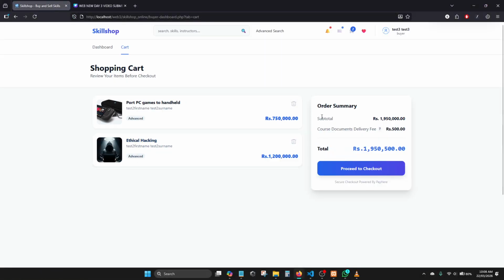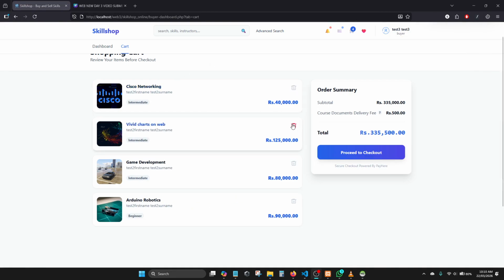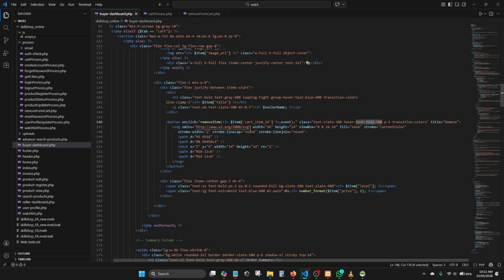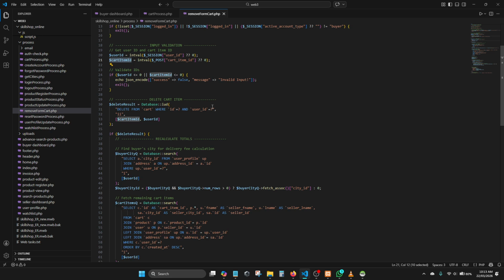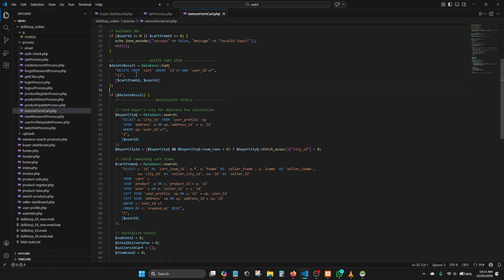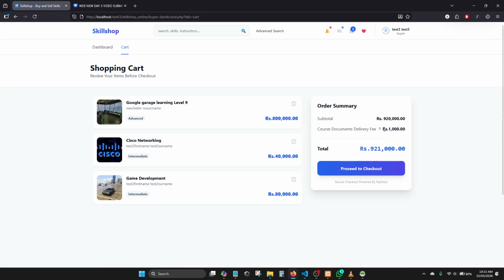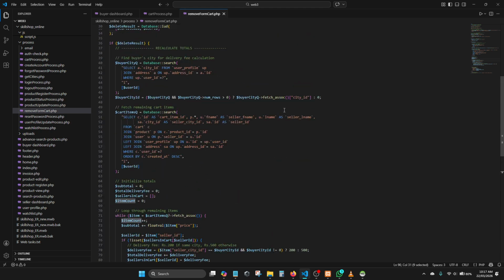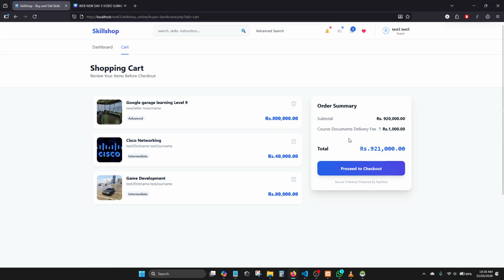Task 31 : Program the product removing process from the cart | Web Programming | Java Institute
Subject : Web Programming I (Web Project Development)

Project : Program the product removing process from the cart.

9001:2015 certified institute and registered under the Tertiary and Vocational Education Commission (P01/0537). In